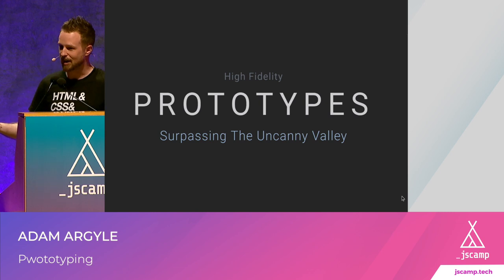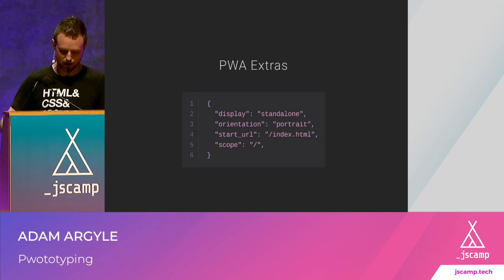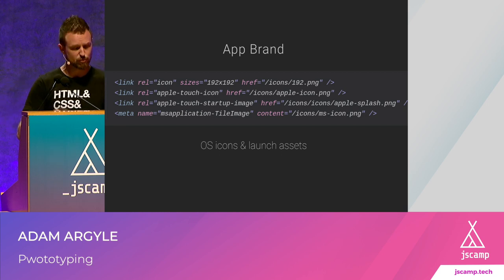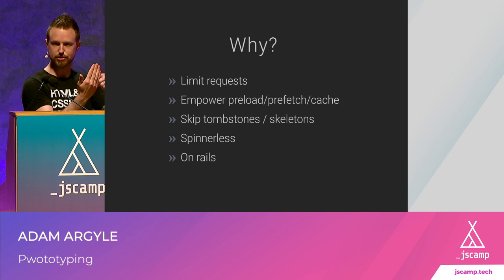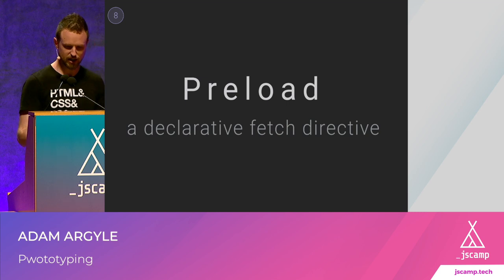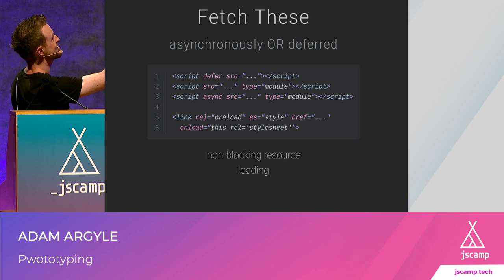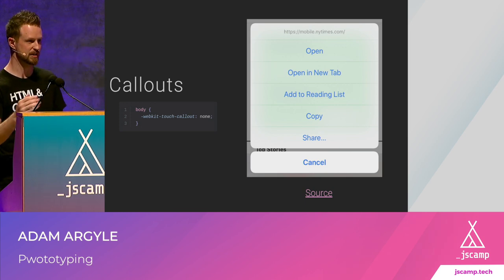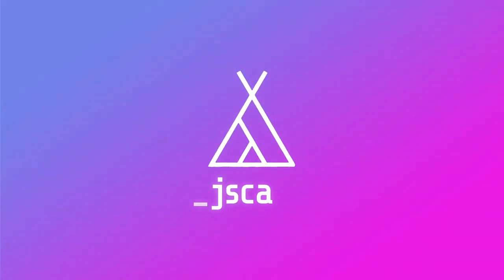Pwototyping by Adam Argyle | JSCAMP 2019